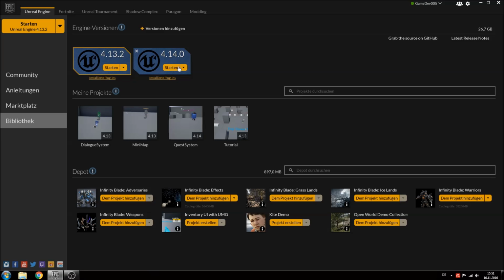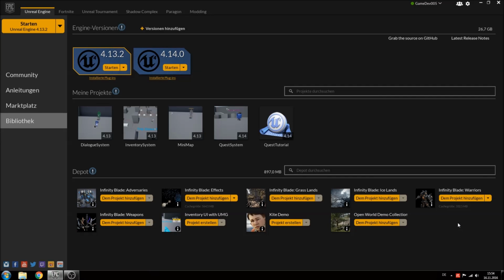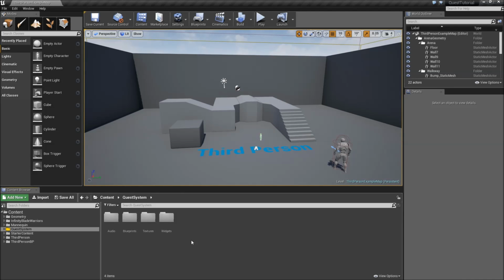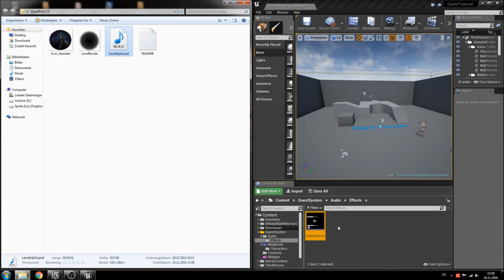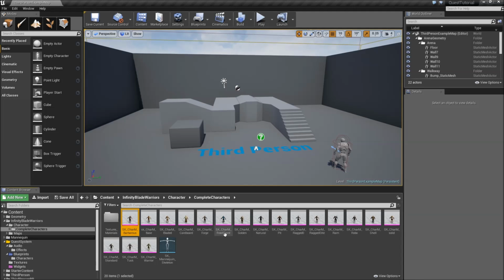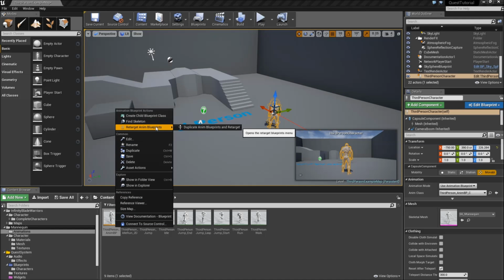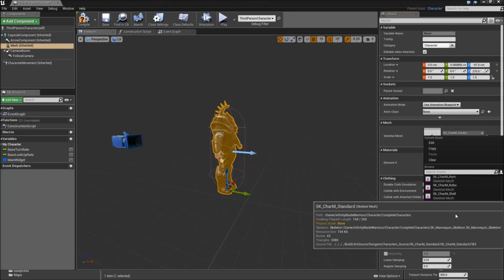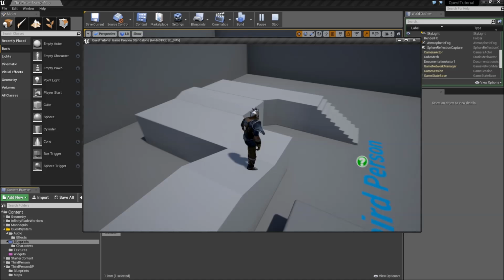[Eng] Complex Quest System: Creating the Project and Adding Custom Characters #01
In the first episode of this series, we create our project, set up the folder structure, import some assets to use later on and set up a custom character from the "Infinity Blade: Warrior Pack".

Donating is of course completely optional and will not give you any benefits. I can assure you that all of your donations will be used to improve the quality of this channel (e.g. buying a professional microphone or editing software).